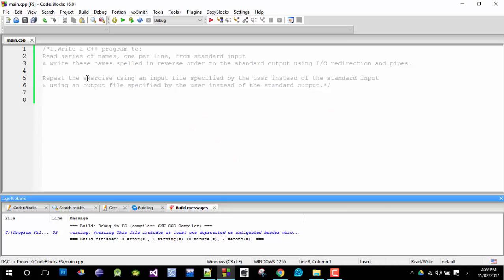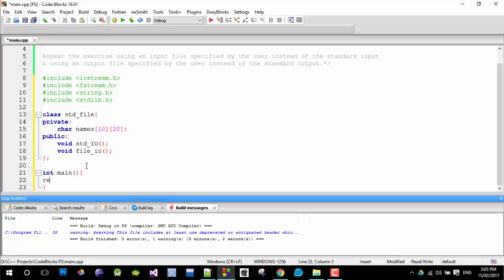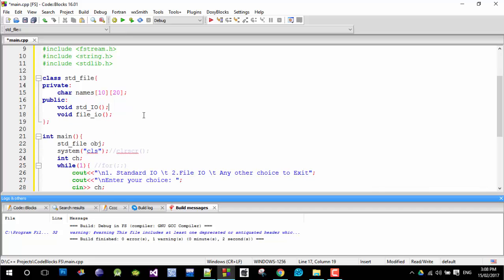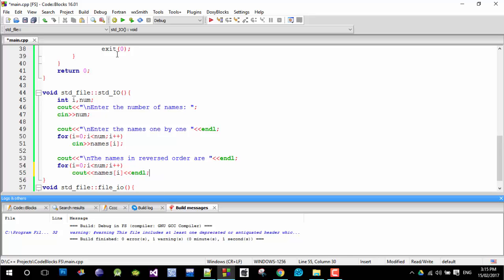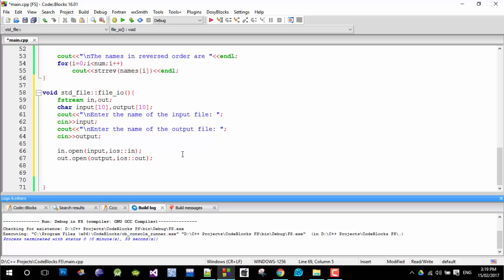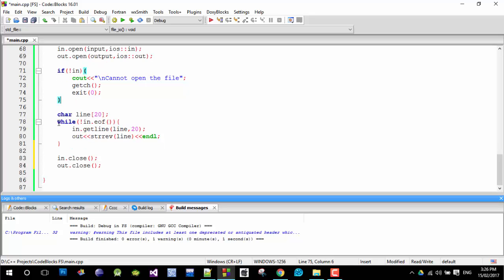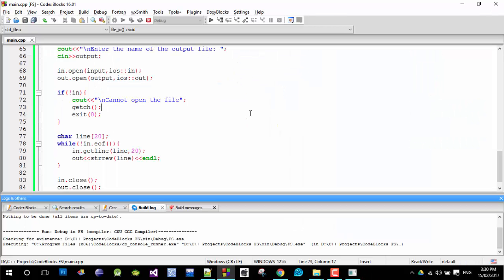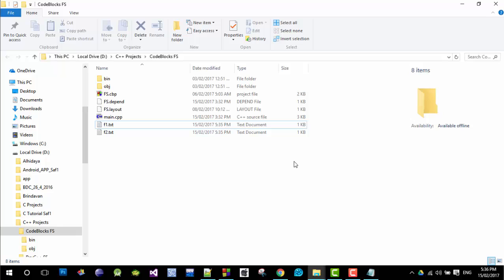7 Advanced Data Structure Lab - Program (1)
👉 Read the blog and download the source code